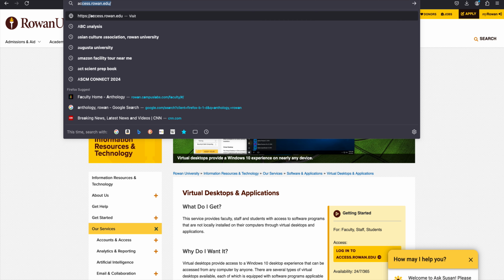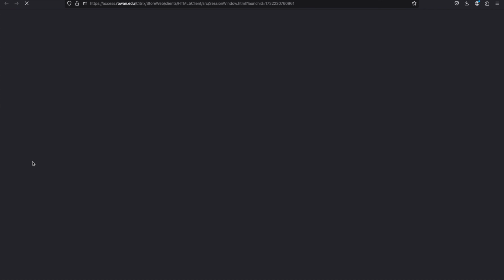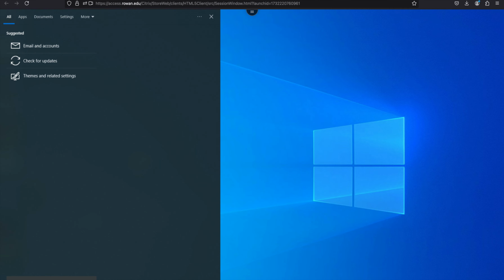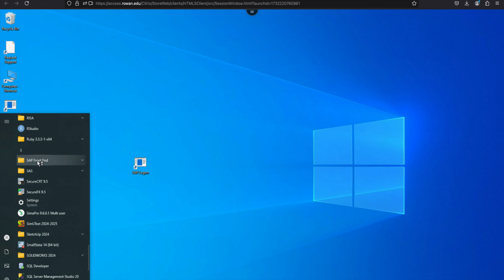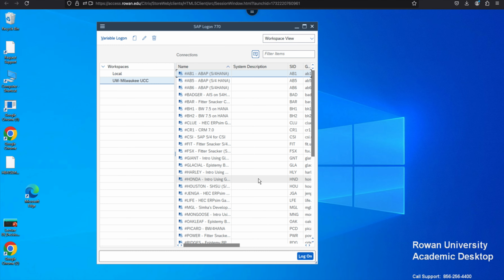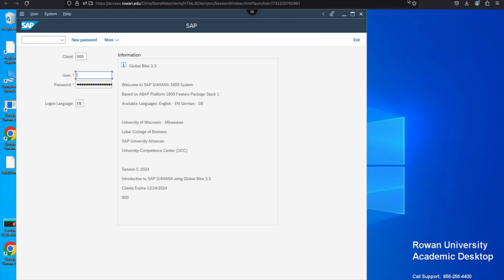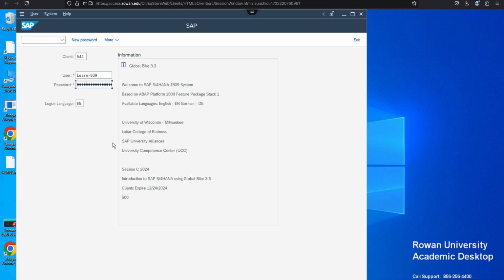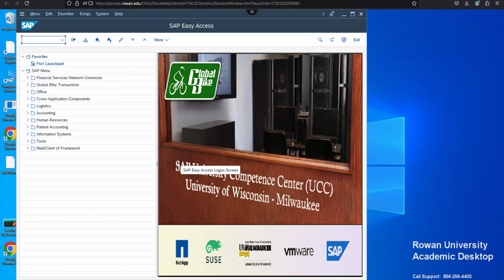SAP Login using Rowan Clouds (Honda Server)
This video tutorials show how to log onto SAP Logon via access.rowan.edu